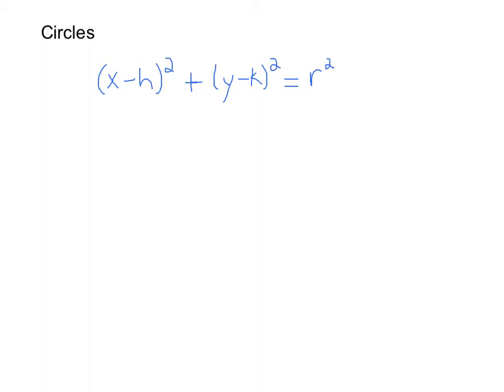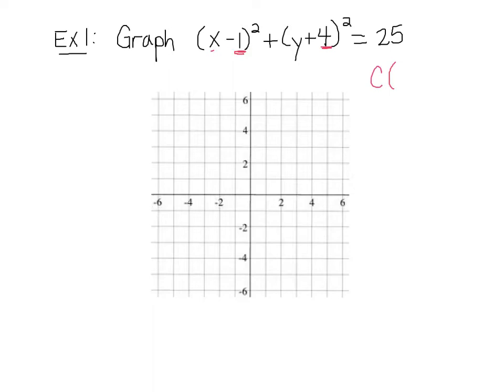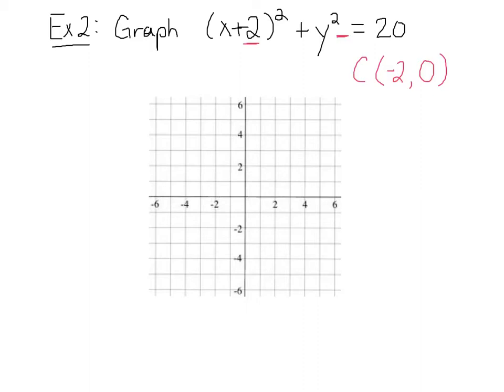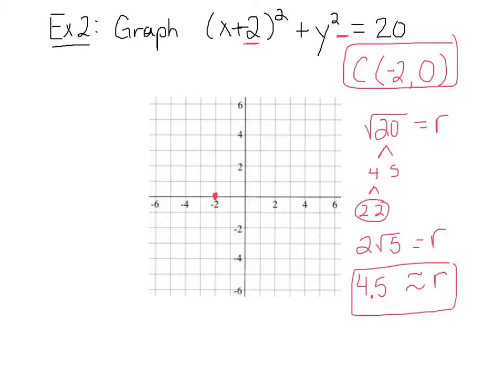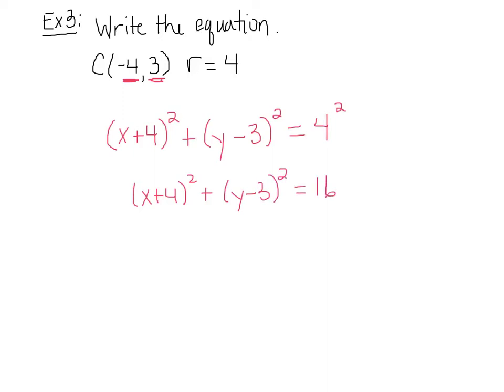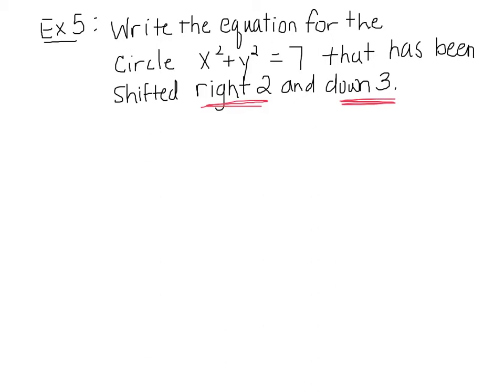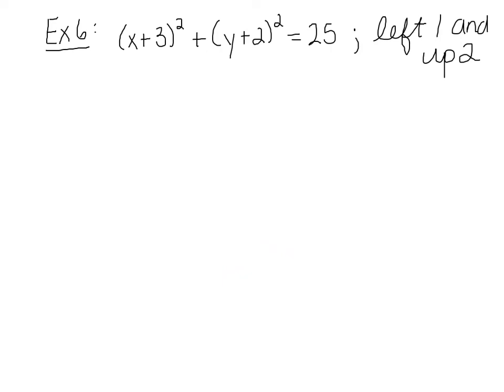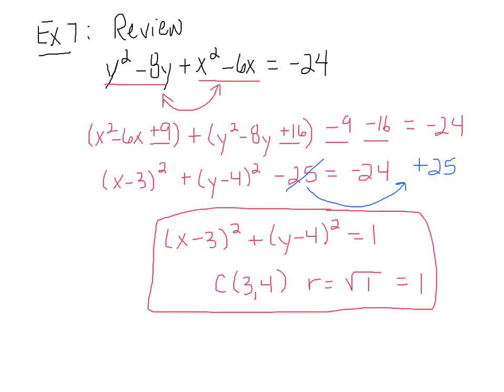6-6 circles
Circles